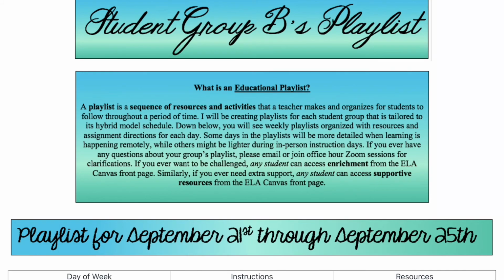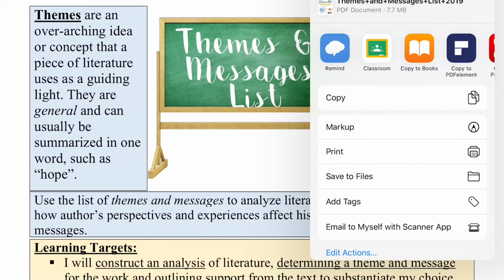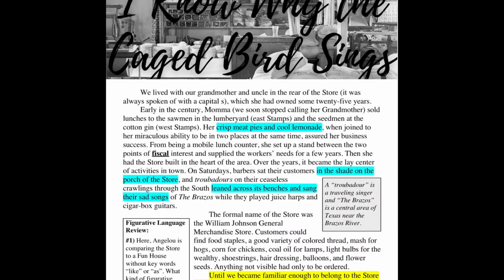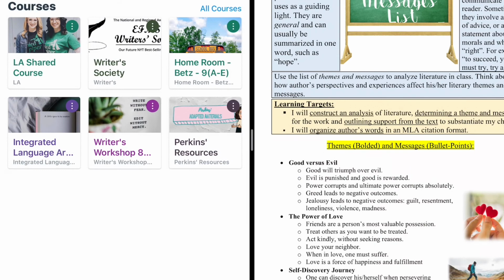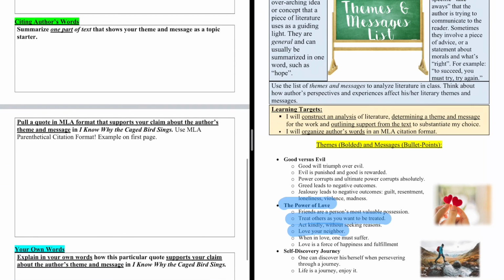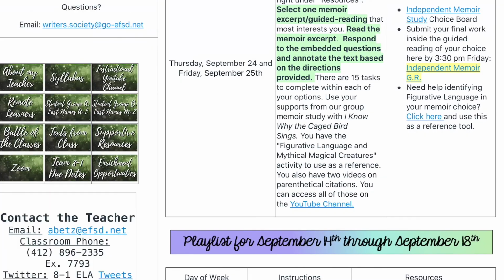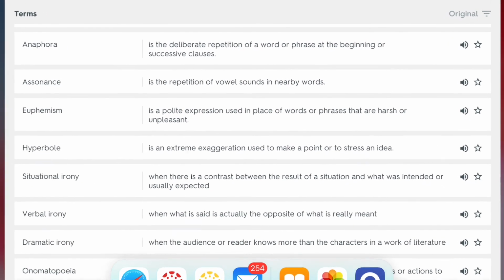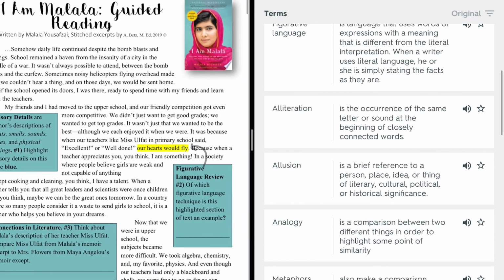Tech Hacks 1: iPad Split Screening & iBooks